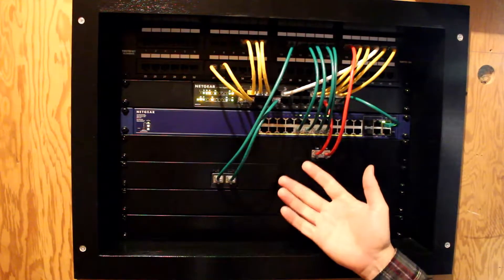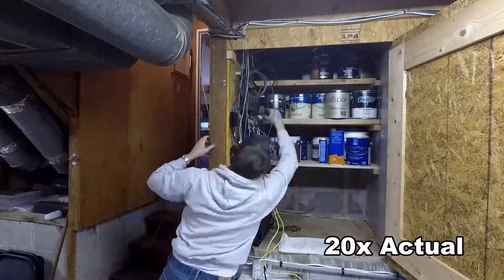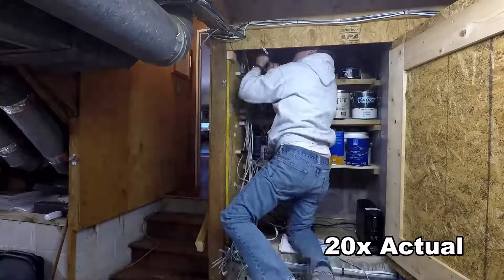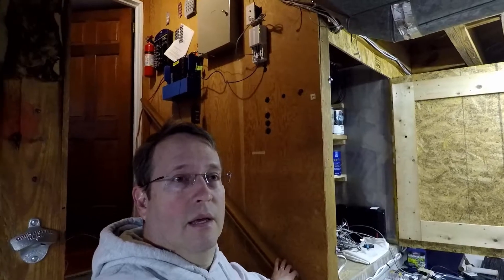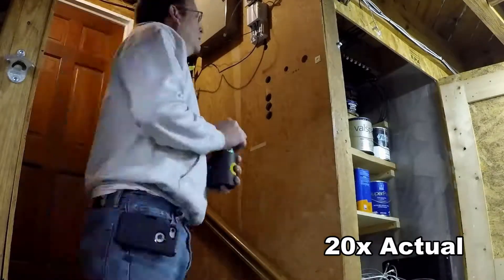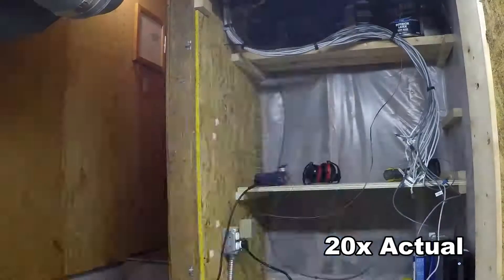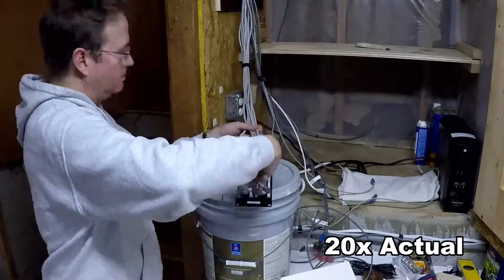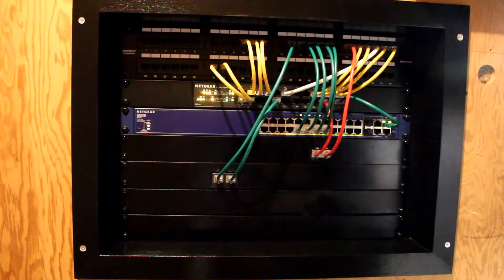Network Rack Part 3 - Installing the Frame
In part three of this Network Rack Series, I install the rack for my home network. This is a time lapse showing me rip out the old setup and install the new frame and all of the components. Here are some other videos I have made: